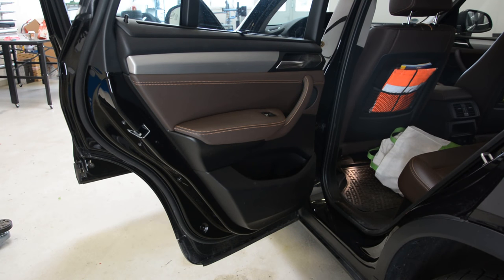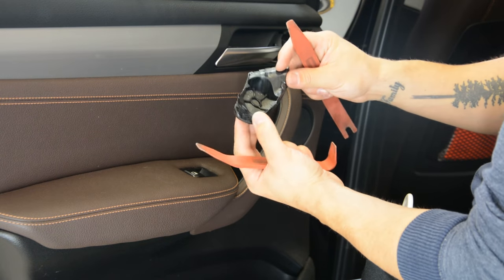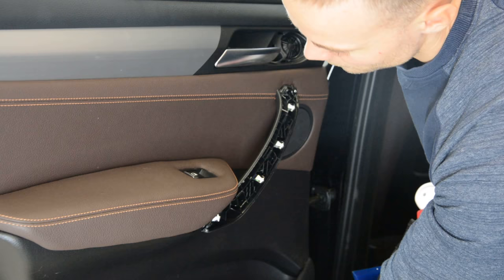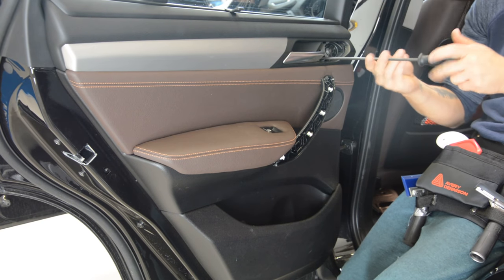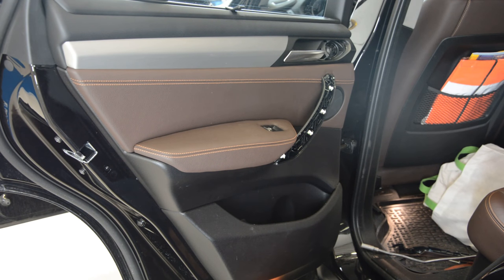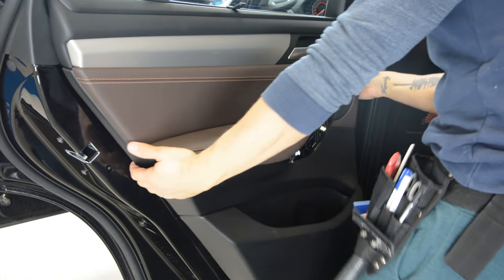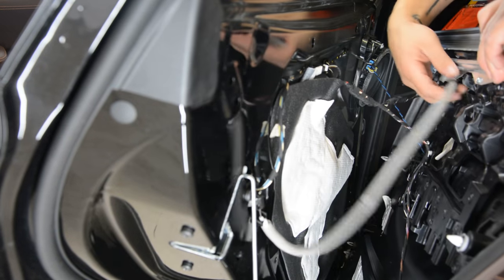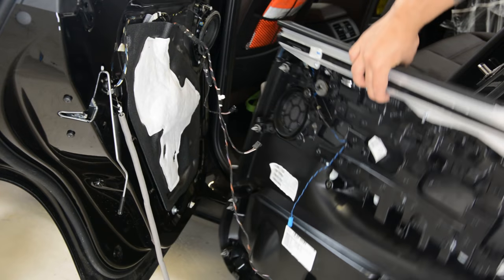BMW X3 Door panel removal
How to remove the door panel BMW X3 F25 2016
Door card removal BMW X3

Here is a list of what tools and gear I usually use:

Trim and Panel Removal Tools :

Long head Torx screwdrivers set:

Mechanics Tools Set :

Plastic removal tool:
-11 pieces removal tool set (I have bought this one for almost 3 years and I still use it)
-22 pieces removal tool set
-7 pieces ceap removal tool set

Torx:
-Torx Screwdriver Set from T5 to T30

Small Electric Drill Cordless Screwdriver:

Flexible Magnetic Pick Up Tool:

LED Flashlight:

Here are some cheap tools that I use daily in my workshop:

Plastic removal tool:
-11 pieces removal tool set (I have bought this one for almost 3 years and I still use it)
-22 pieces of a removal tool set
-7 pieces of cheap removal tool set

LED Flashlight:

Infrared Thermometer: